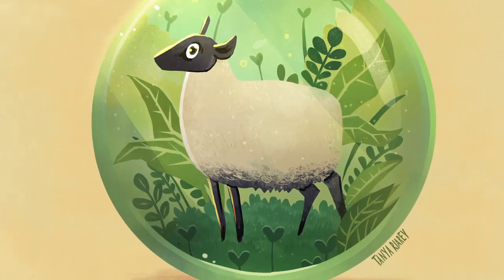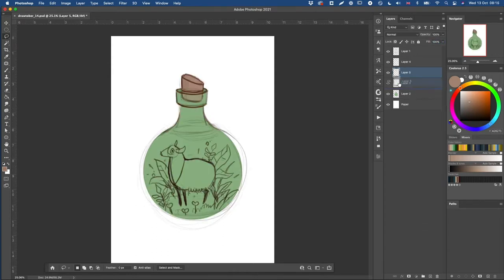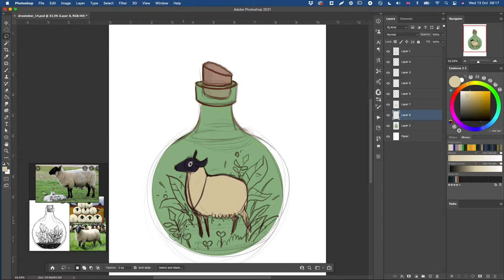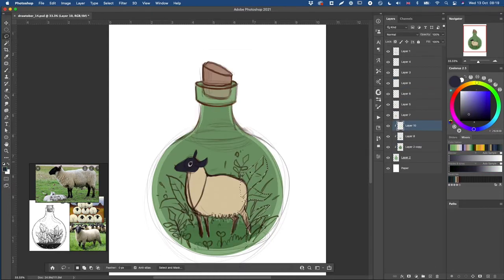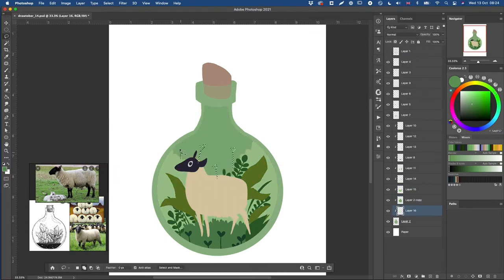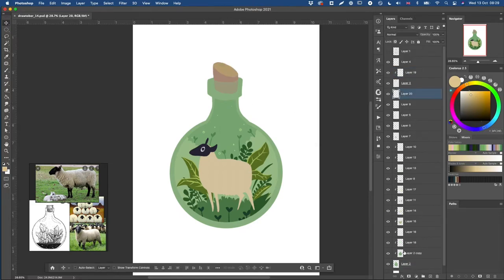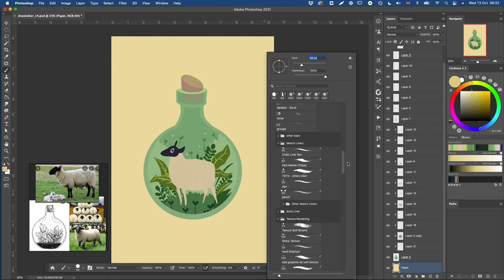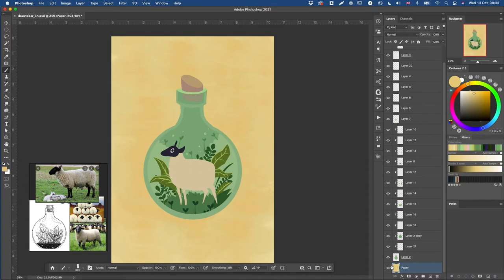A SHEEP IN A BOTTLE | COMPLETE DIGITAL PAINTING PROCESS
Digital drawing time-lapse of one of my illustration from flat colours to finish. I've also added some commentary to help explain what I'm doing. :D